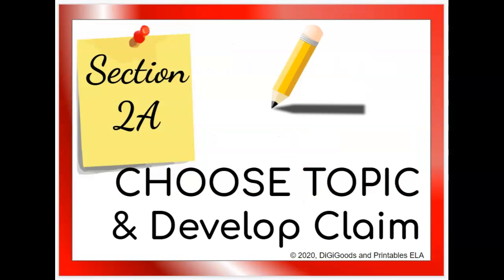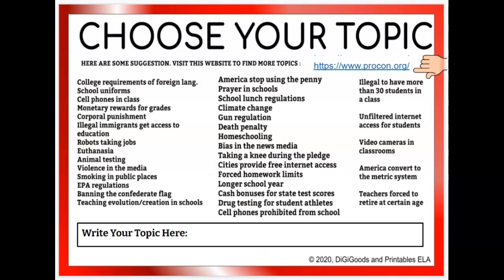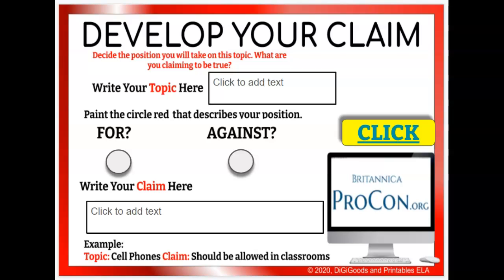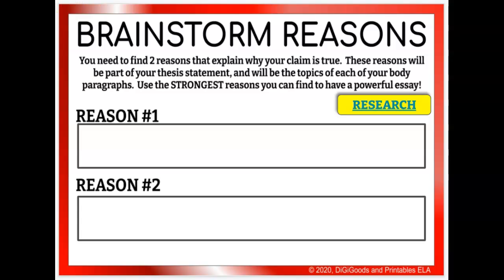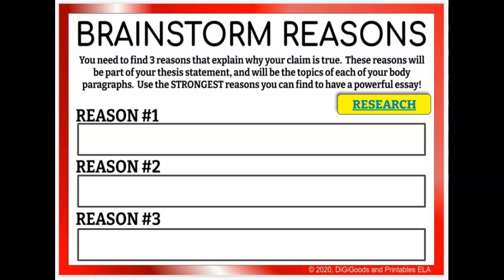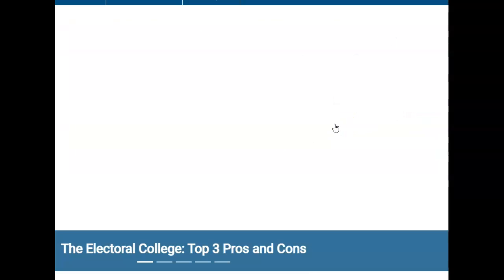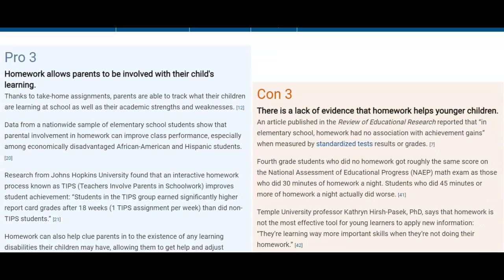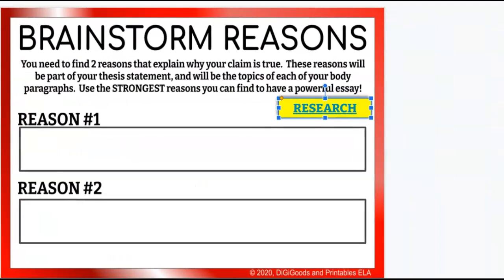Argumentative Essay Writing S2 Prewriting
Argumentative Essay Writing Workshop: PREWRITING | The Thesis Statement Centered Approach. SEGMENT 2 GET YOUR COPY OF THIS DIGITAL WORKSHOP

Join me and other educators to discuss TEACHING AND GRADING students writing!